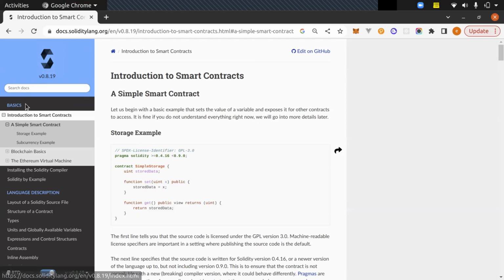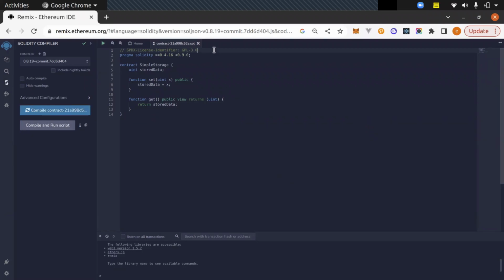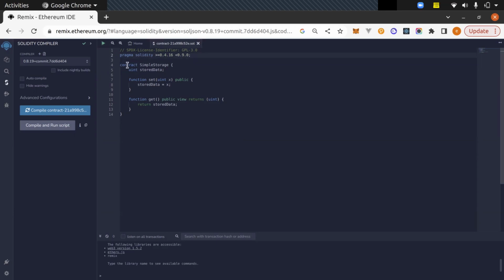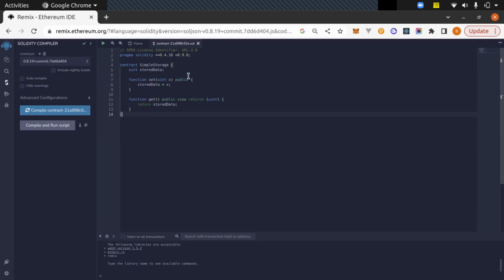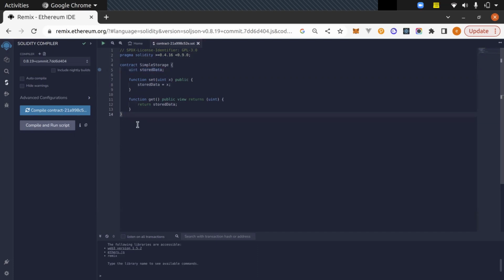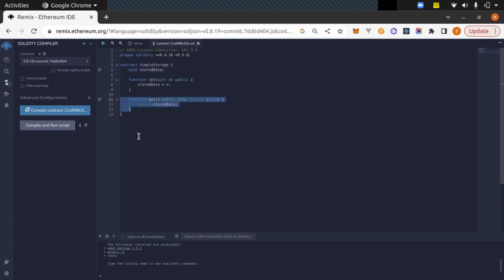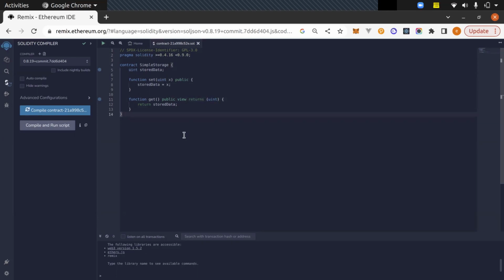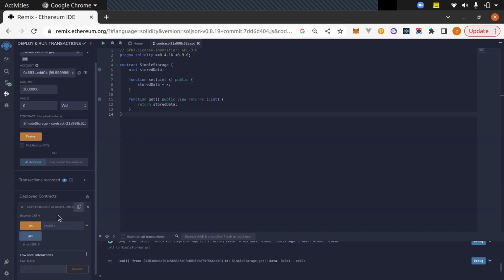RTFD: Solidity Basics - Intro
Want to learn Solidity? Then RTFD! Hopefully these video companions will make that process less tedious. More chapters to follow!